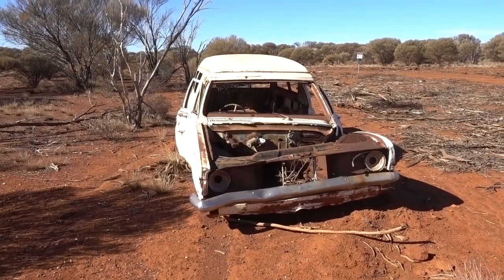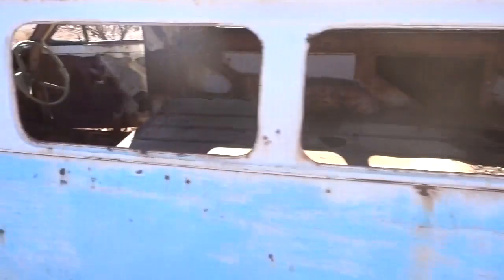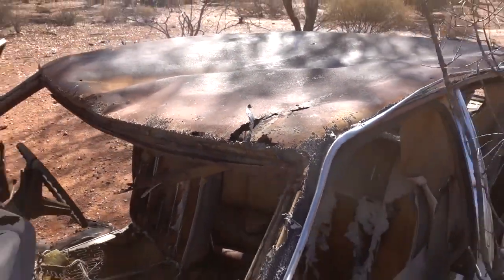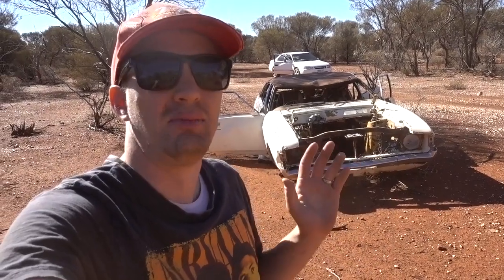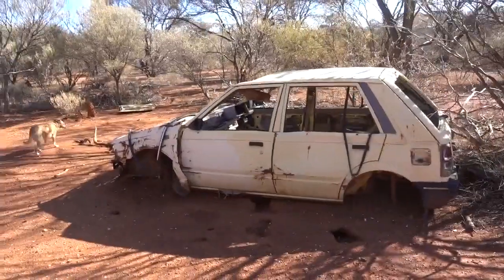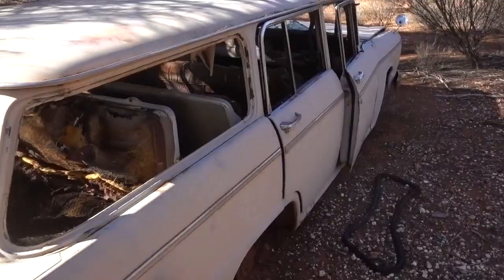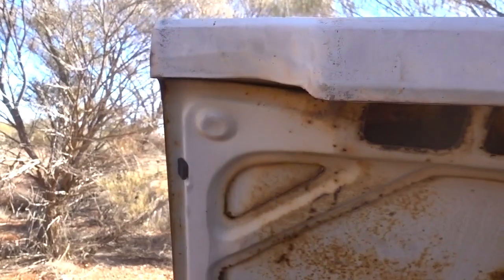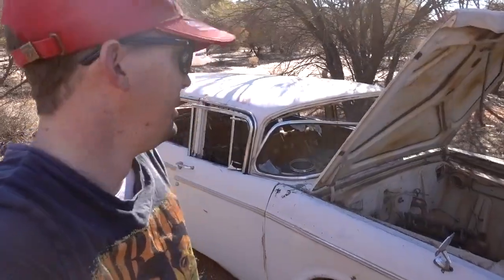Finding a 1965 Nissan Cedric and other awesome cars!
Wow! Do we find some amazing cars in this episode. First up is a HT panel van that could still be used. Then we find a 1972 Ford Fairmont sedan that still has so many usable parts. But lastly we find a near complete 1965 Nissan Cedric! someone please come and save it!!